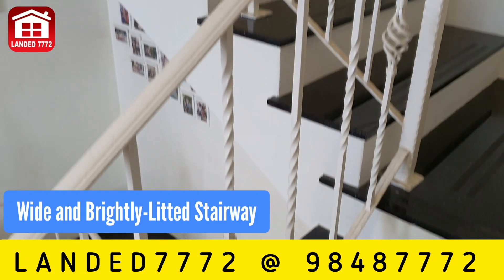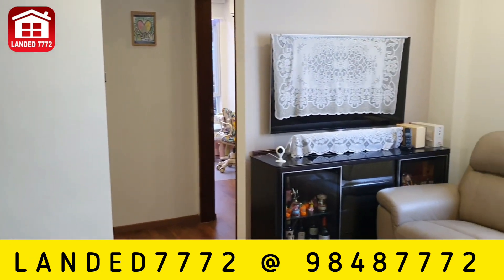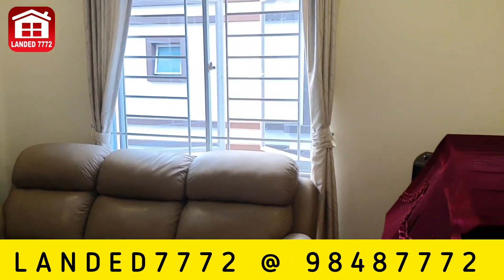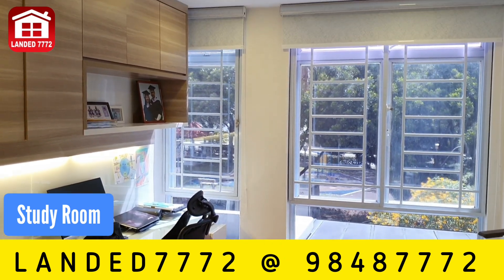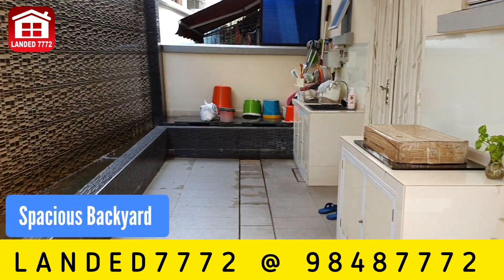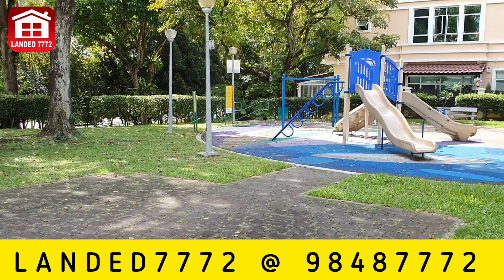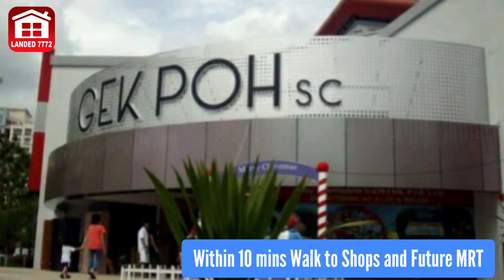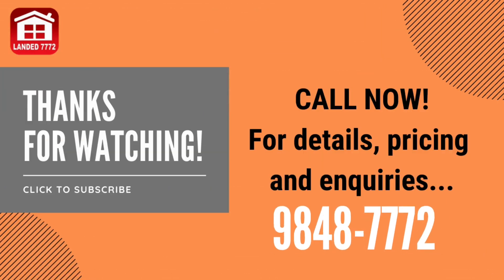Landed Property Singapore | Renovated Corner Terrace With Pool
Searching for a Multi Generation Landed Property in Singapore?

This spacious leasehold Corner terrace at District 22 is what you should consider.

3-Storey with 3 spacious ensuite bedrooms, 4 good size common rooms, dry and wet kitchen

Renovated and in good condition

Come with a dipping pool for children to play in

Close to schools, shops, amenities.

Within 10 minutes walk to future MRT